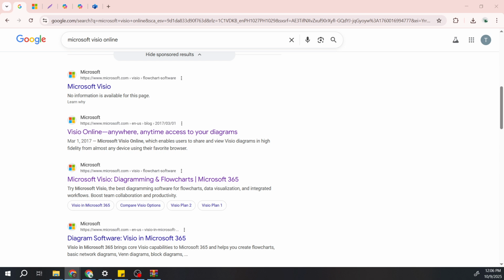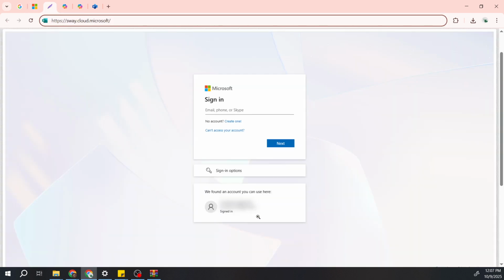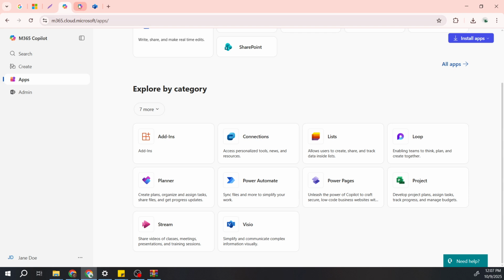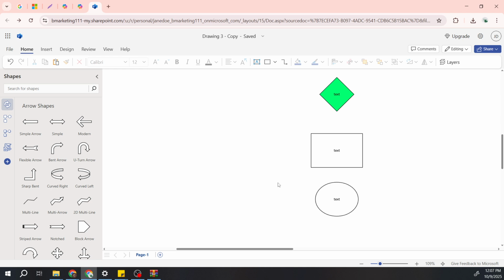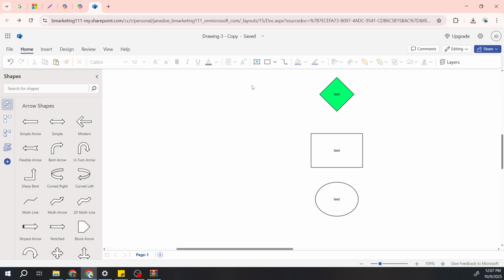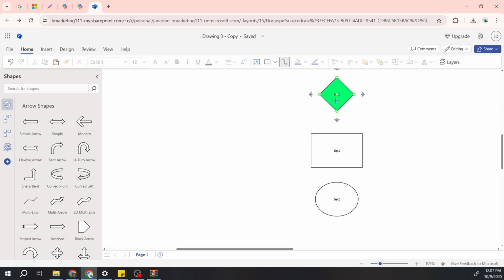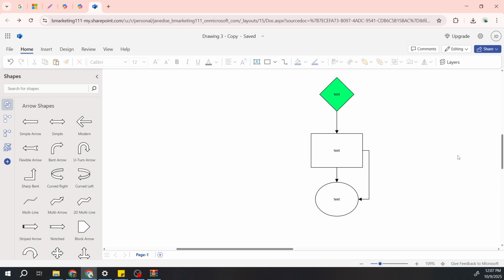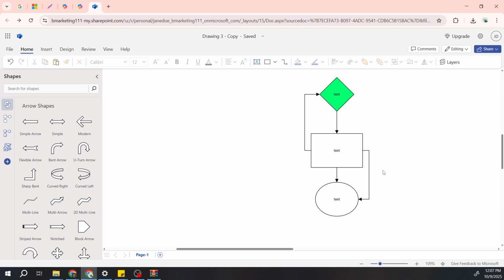How to Use Connector on Microsoft Visio [2026 Full Guide]